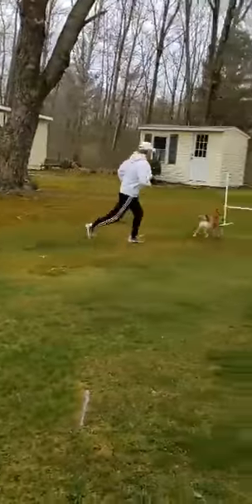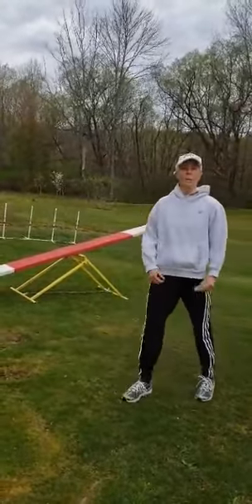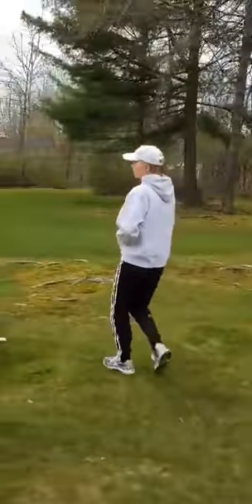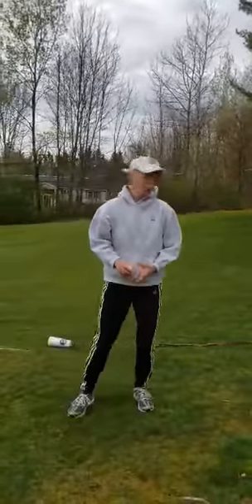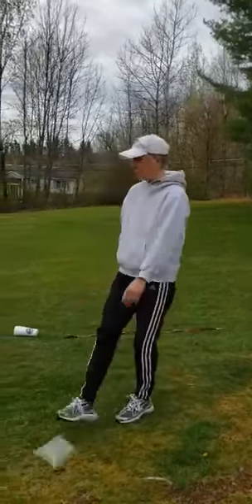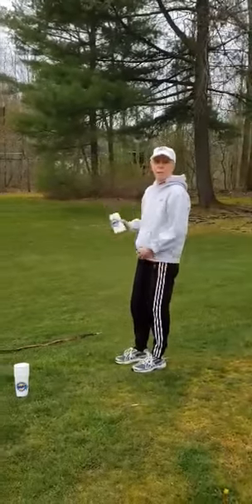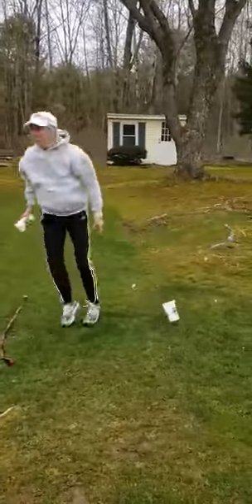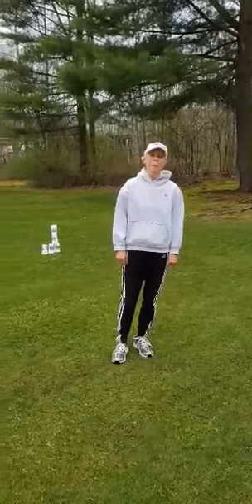Balance and Flexibility.mov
In this video Janer gives you 2 challenges.
One demonstrating balance and the other demonstrating flexibility.